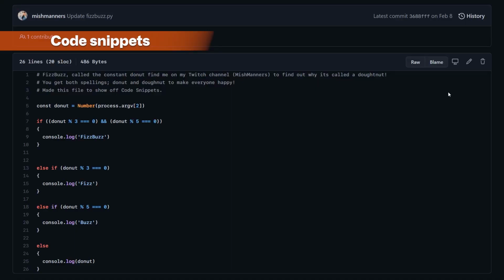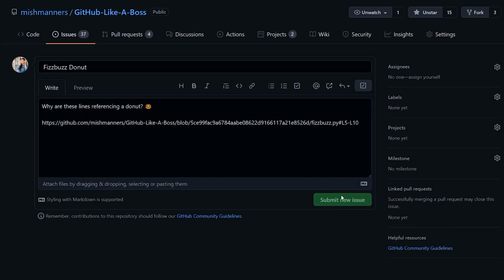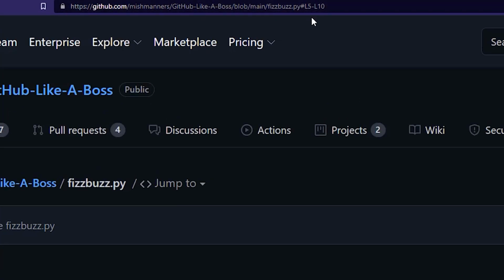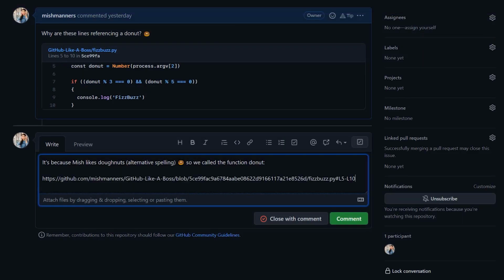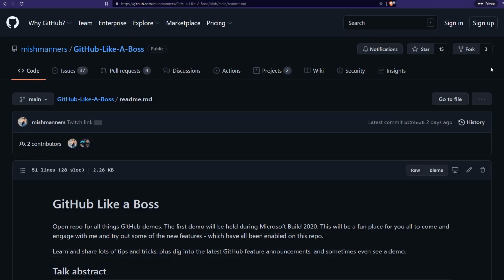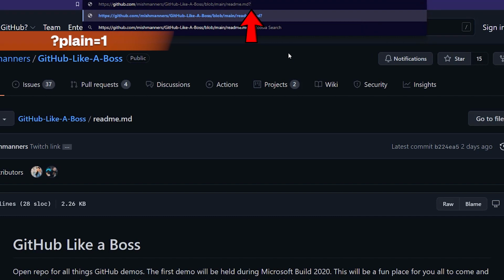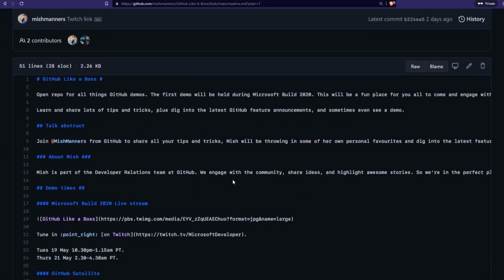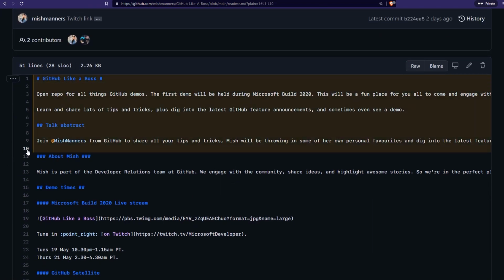View raw markdown files and permalink to code snippets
Did you know you can permanently link to any piece of code? This includes markdown files, but you'll need the raw version.

Learn how to quickly view a plain version of markdown, and use keyboard shortcuts to create a permalink.

Thanks!